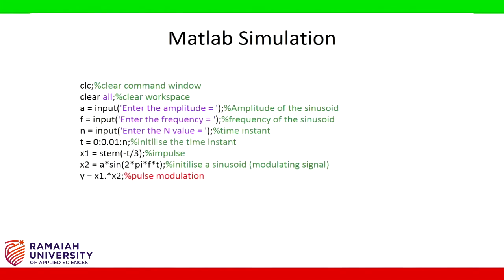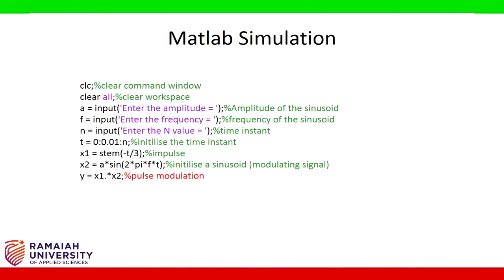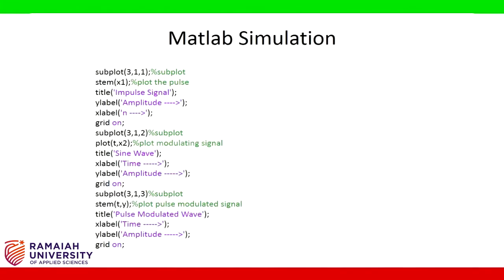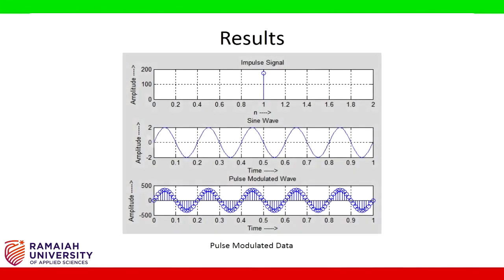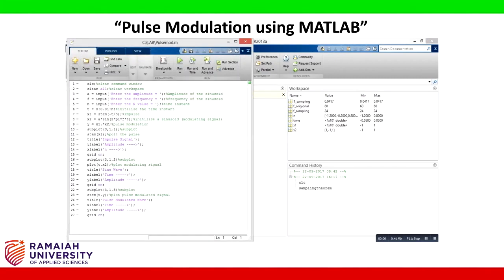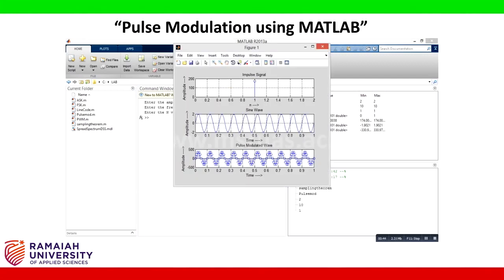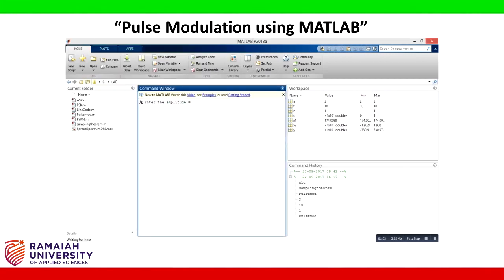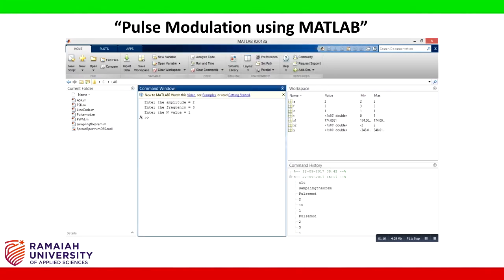Pulse Modulation Using Matlab